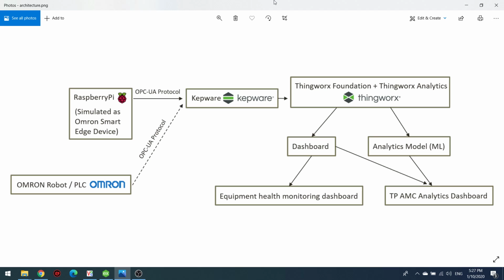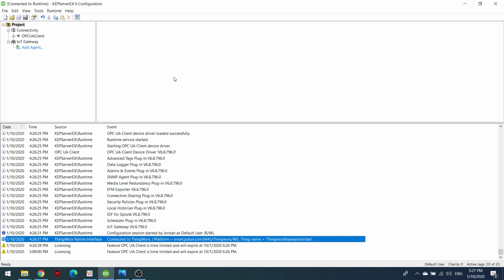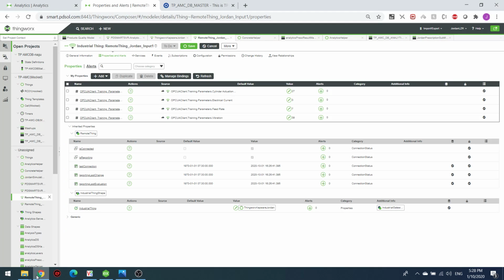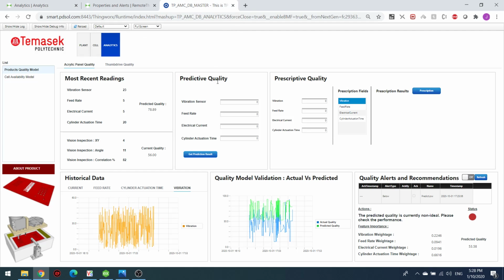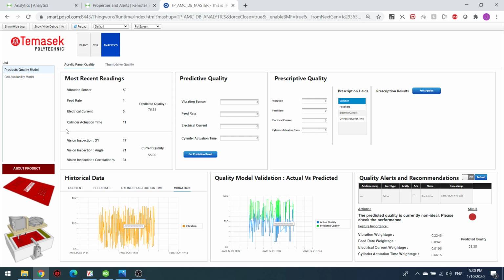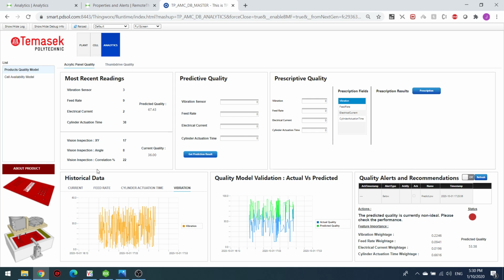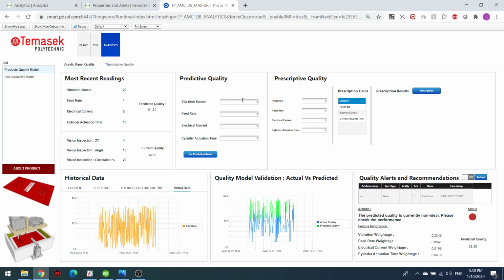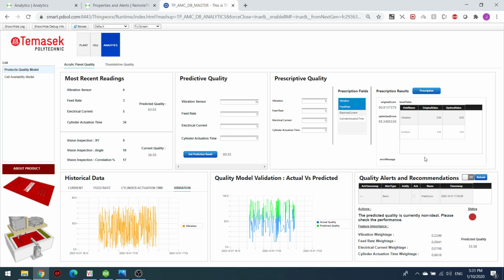Quality Model Simulation Using Thingworx and Kepware